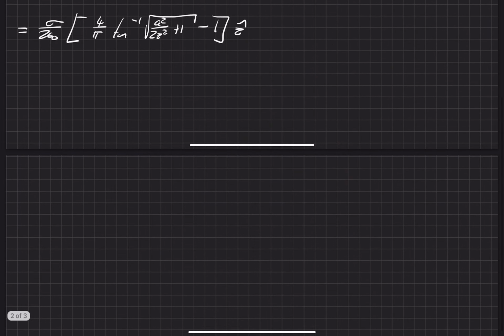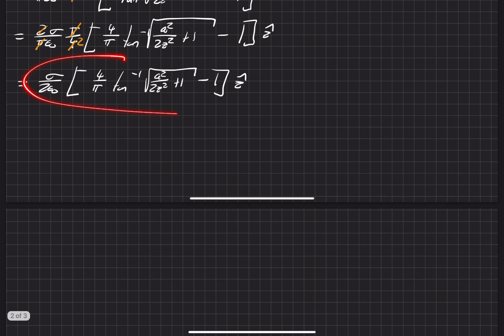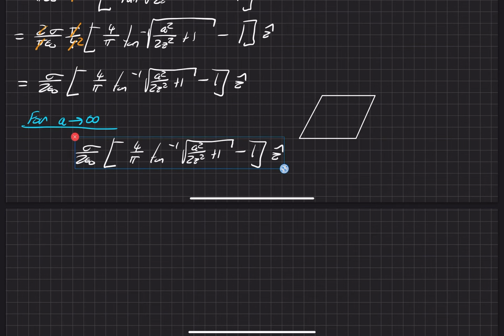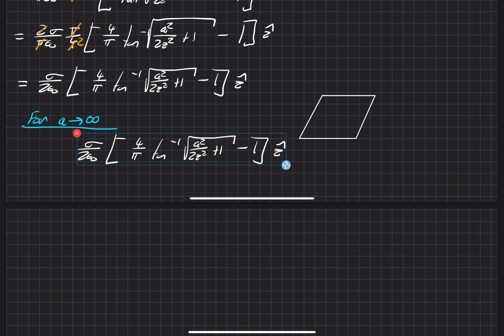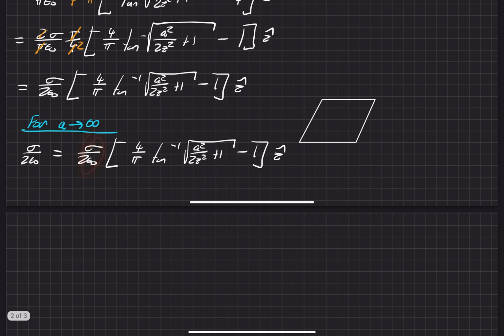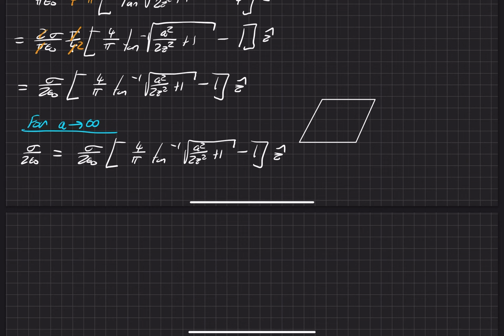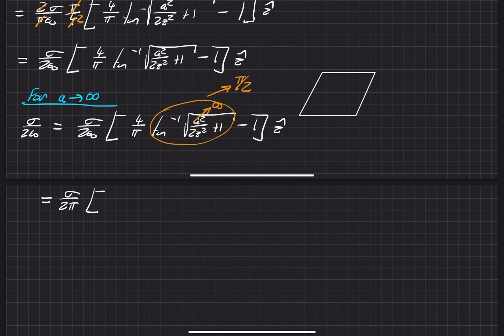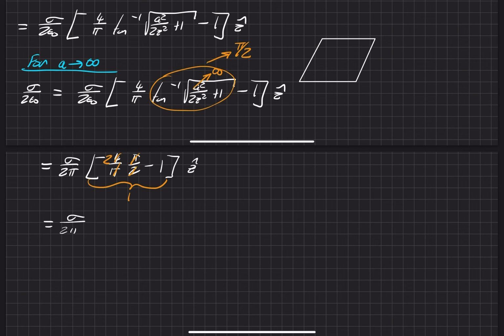Griffiths Electrodynamics | Problem 2.45 (Part b)